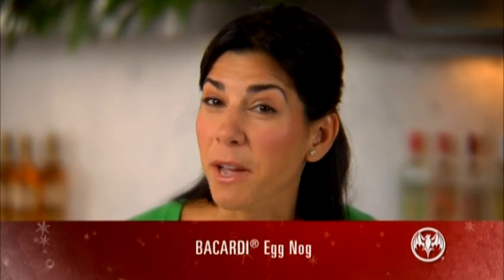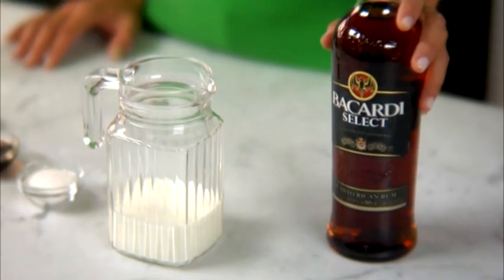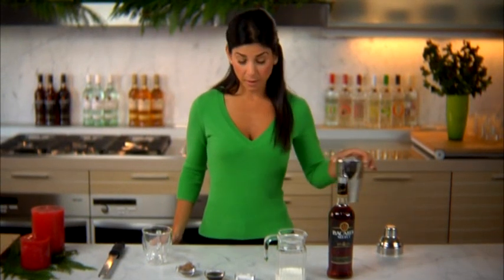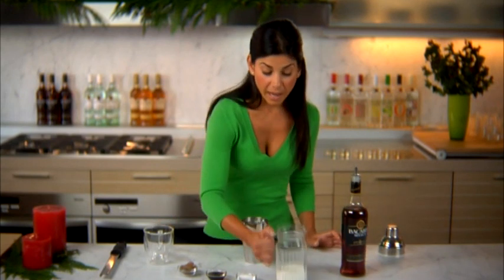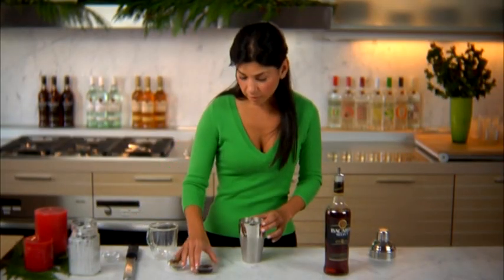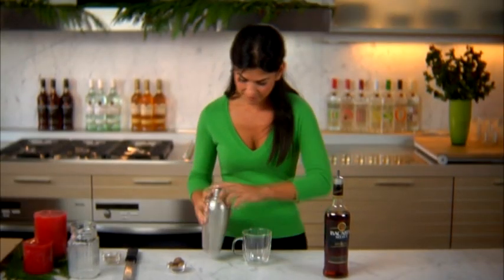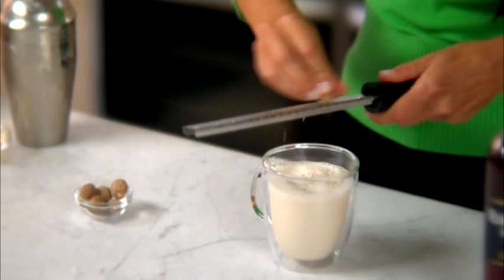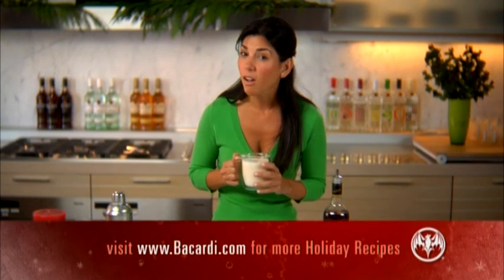Christmas with Lourdes: Bacardi Egg Nog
Displaying an almost Homer Simpson-esque appetite for Egg Nog and related beverages, Lourdes brings us this (American) Christmas Classic